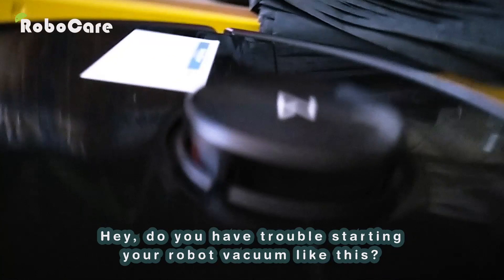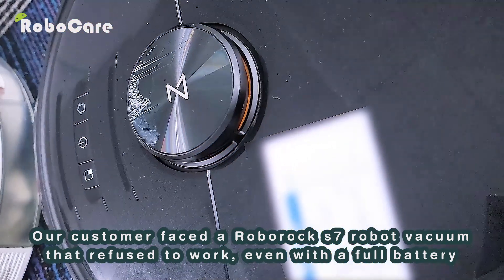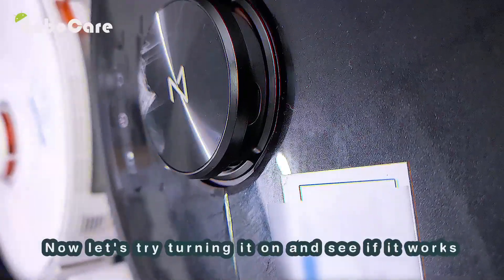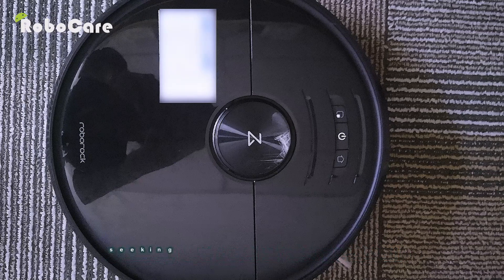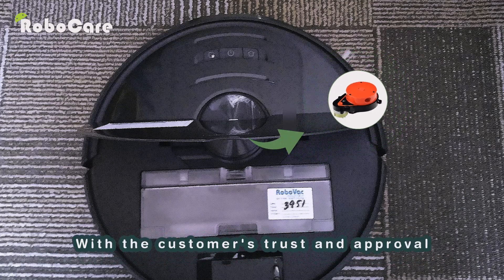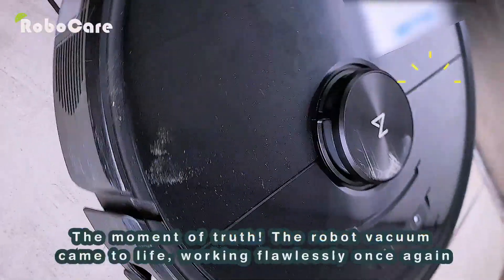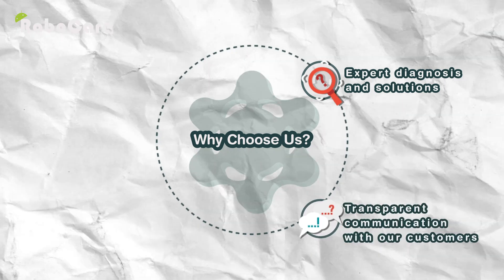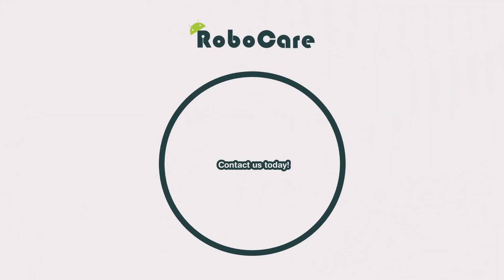Roborock S6 MaxV Not Moving Error 1 Repair Lidar Malaysia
Customer SL brought in a faulty roborock s6 maxv that does not move at all.
We identified the problem due to faulty lidar.